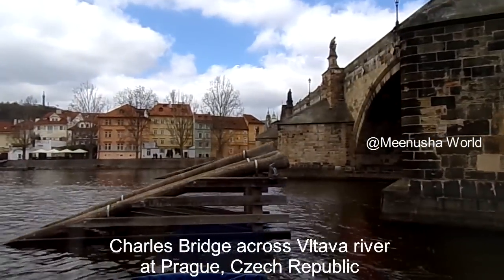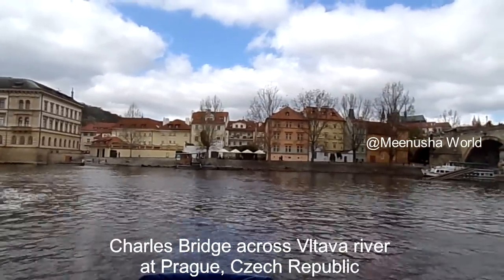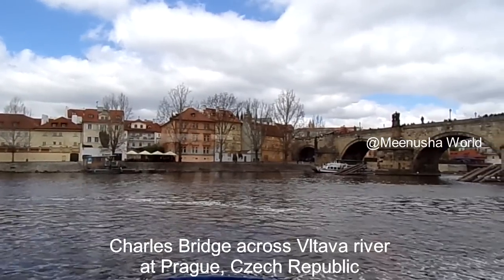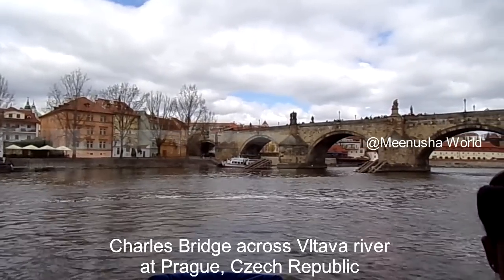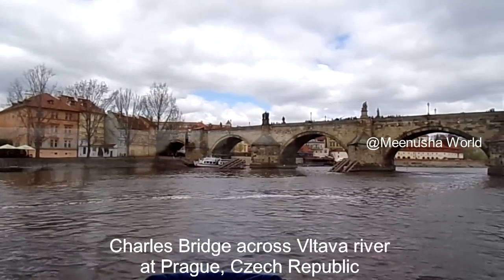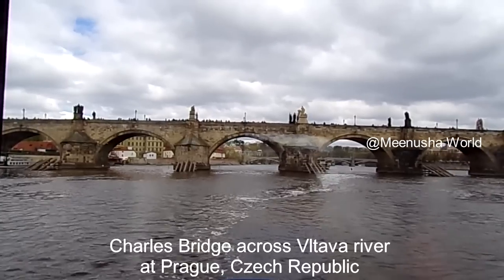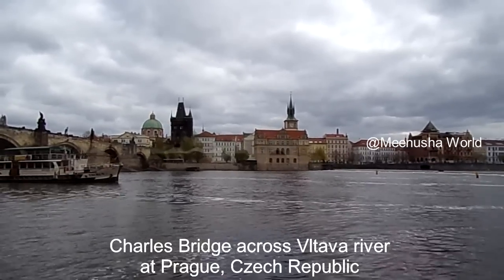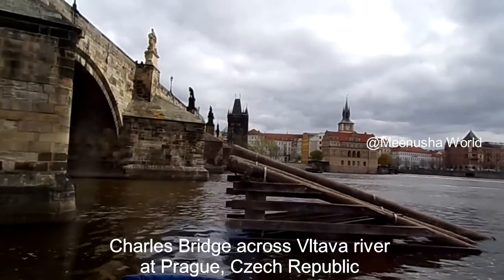Charles Bridge across Vltava river at Prague,Czech & Live recorded portrait.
Chapters
0:00 - Intro
0:12 - Cruise ship view of Charles Bridge
2:36 - Live portrait start

Charles Bridge:
Charles Bridge is a medieval stone arch bridge that crosses the Vltava river in Prague, Czech Republic. Its construction started in 1357 under the auspices of King Charles IV, and finished in the early 15th century. The bridge replaced the old Judith Bridge built 1158–1172 that had been badly damaged by a flood in 1342. This new bridge was originally called Stone Bridge (Kamenný most) or Prague Bridge (Pražský most), but has been referred to as "Charles Bridge" since 1870.

As the only means of crossing the river Vltava until 1841, Charles Bridge was the most important connection between Prague Castle and the city's Old Town and adjacent areas. This land connection made Prague important as a trade route between Eastern and Western Europe.

A UNESCO World Heritage site, the bridge is 516 metres (1,693 ft) long and nearly 10 metres (33 ft) wide. Following the example of the Stone Bridge in Regensburg, it was built as a bow bridge with 16 arches shielded by ice guards. It is protected by three bridge towers, two on the Lesser Quarter side (including the Malá Strana Bridge Tower) and one on the Old Town side, the Old Town Bridge Tower. The bridge is decorated by a continuous alley of 30 statues and statuaries, most of them baroque-style, originally erected around 1700, but now all have been replaced by replicas.

The bridge is currently undergoing a twenty-year process of structural inspections, restoration, and repairs. The process started in late 2019, and is expected to cost 45–60 million CZK (USD 1.9–2.6 million).